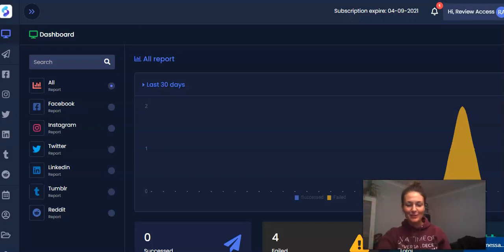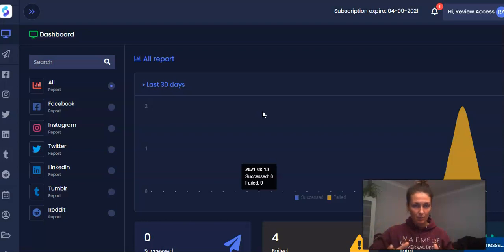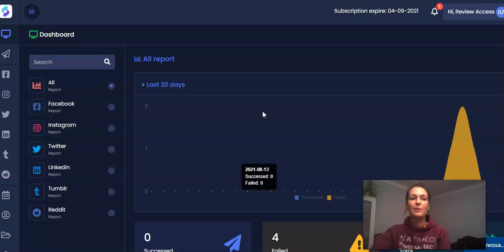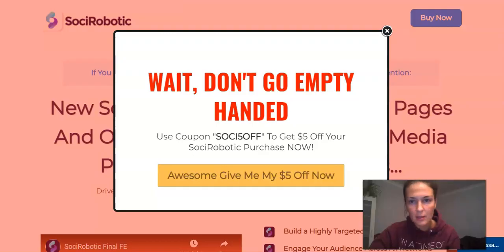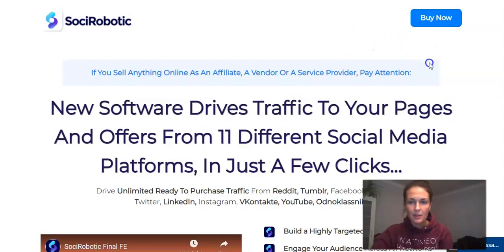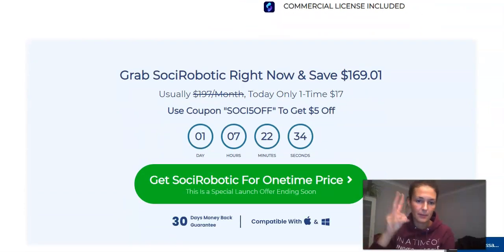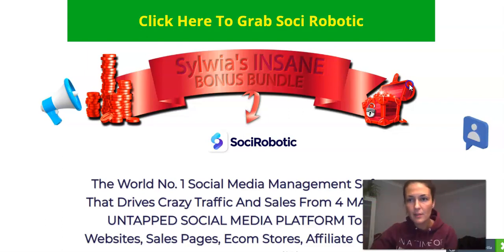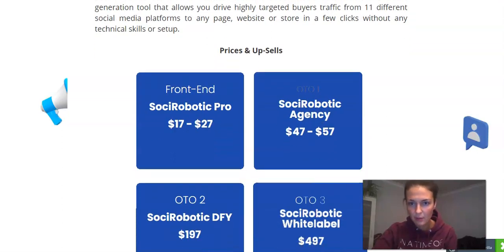SociRobotic Review - MANAGE ALL SOCIAL MEDIA PLATFORMS AT ONCE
Thanks for checking out my SociRobotic review.

SociRobotic is an All-In-One social media automation that allows you to manage 11 different social media platforms at once.

SociRobotic will be very helpful if you have a massive social media following and need to automate your posting process.

You can also use SociRobotic to help manage your clients social media accounts as it come with the Commercial Licence!

Enjoy SociRobotic if you decide to purchase, it is a simple yet very effective tool, it definitely does the job !

Recommended Products:

(Make your YouTube channel into an ATM)

(Master your YouTube channel, learn how to optimize it)